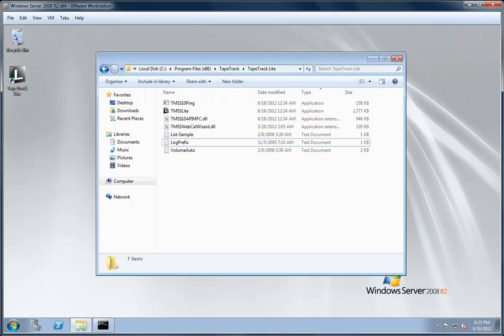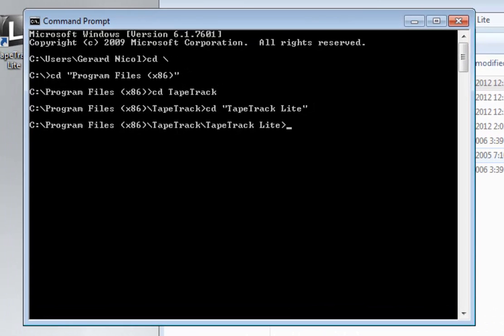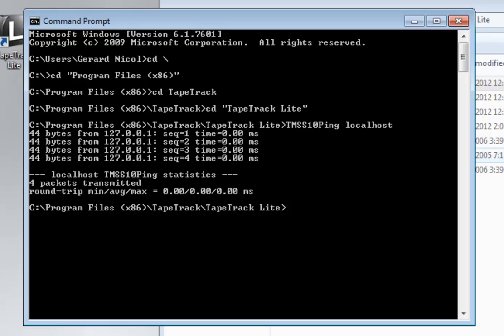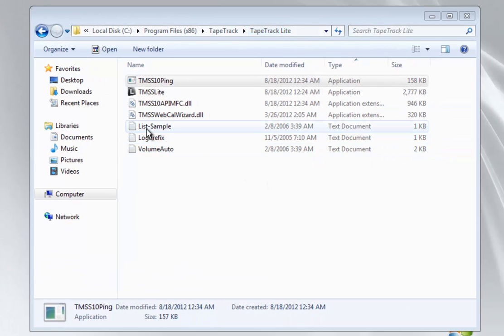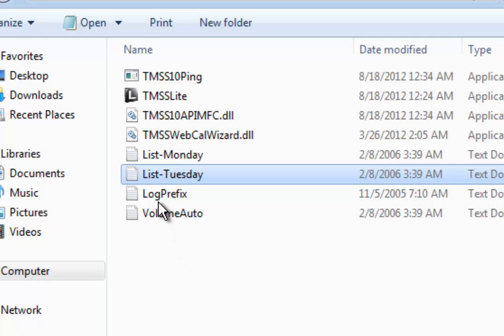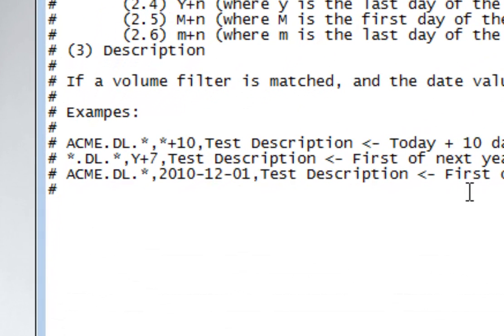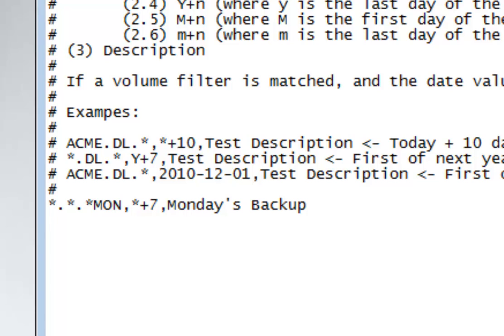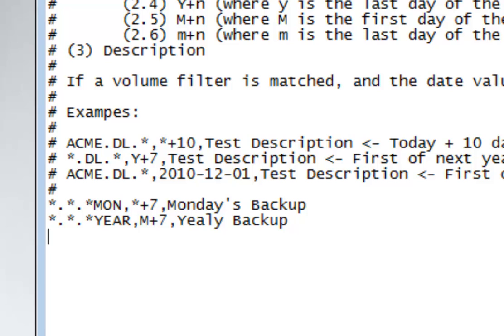TapeTrack Lite: Advanced (Part 4 of 4) (Tutorial)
This video demonstrates the advanced functions of TapeTrack Lite